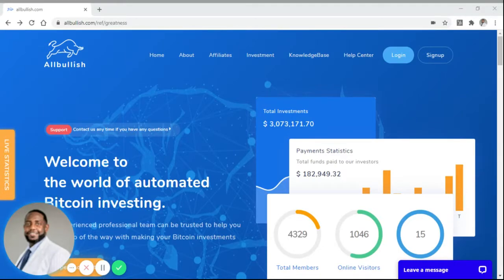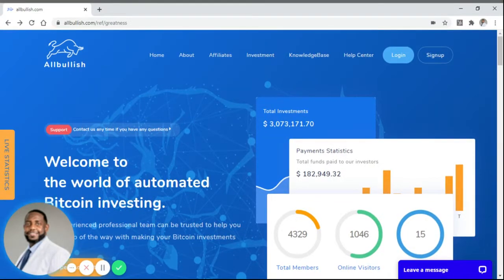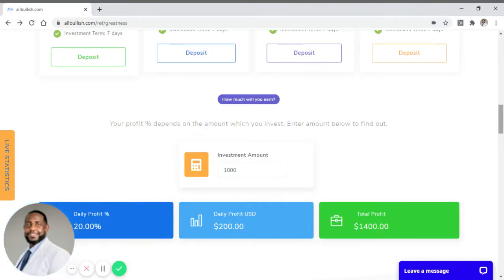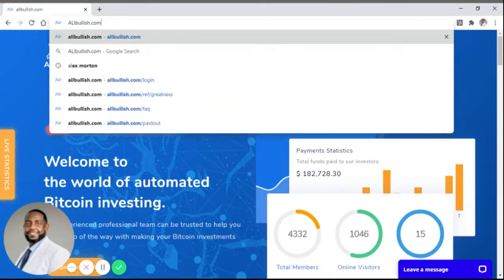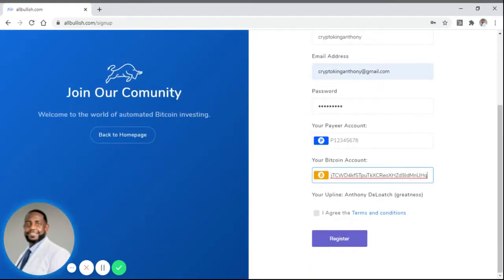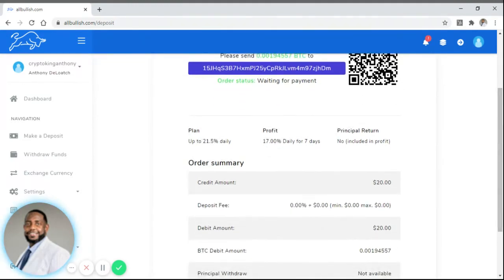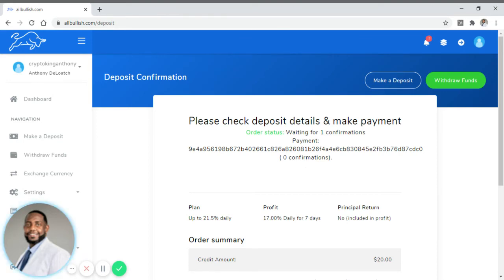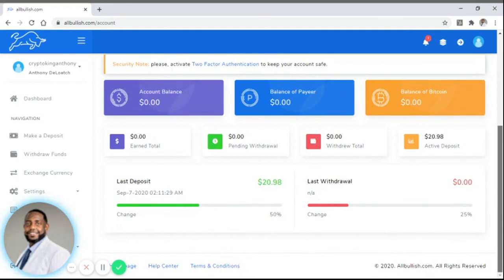allbullish.com review - Bitcoin Investing Platform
This is my allbullish.com review.   It is a new crypto investing platform. This platform pays 17% - 21.5% daily and provides instant bitcoin (btc) withdrawals.  You can earn profit from bitcoin on this platform regardless of the latest crypto news.